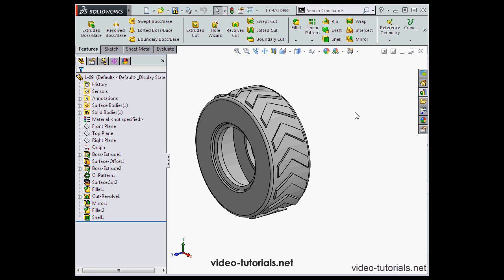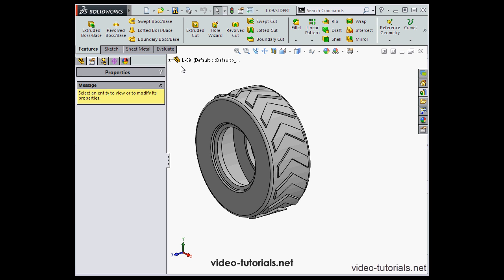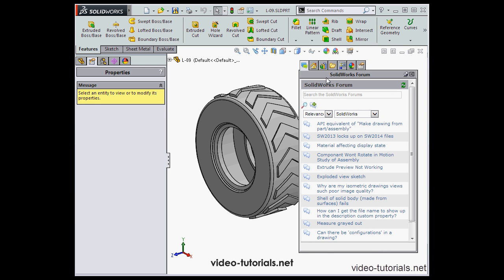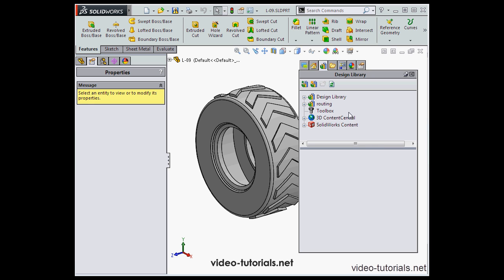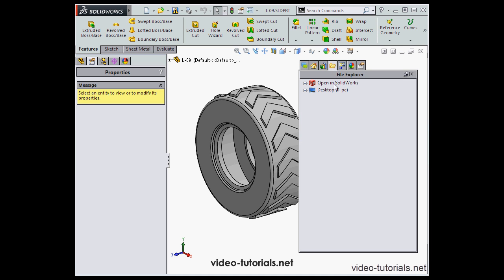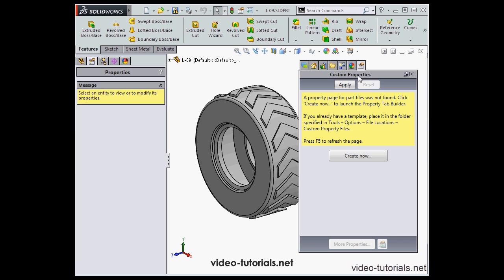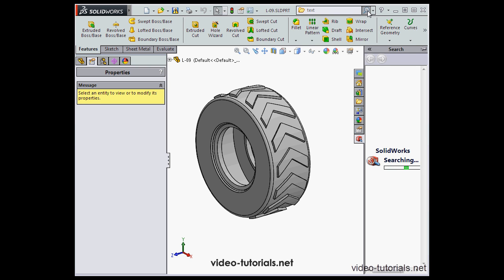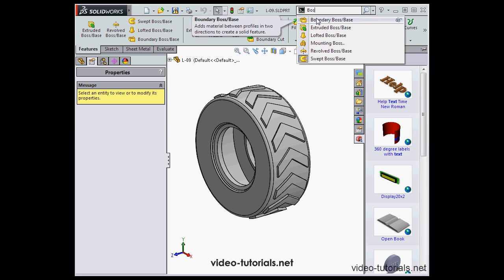How to use the interface #5 SOLIDWORKS Tutorials (Beginners)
SolidWorks Tutorials for Beginners - save 10% enter 'youtube' at checkout.

In this beginner SolidWorks video tutorial, I provide an introduction to the SolidWorks interface. This is part 5 .